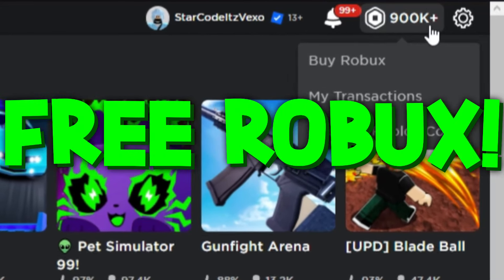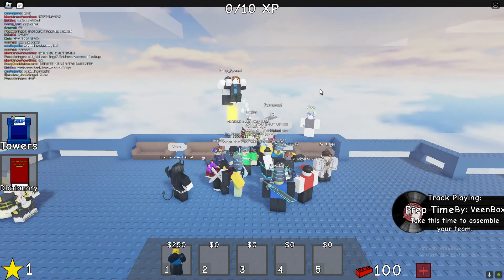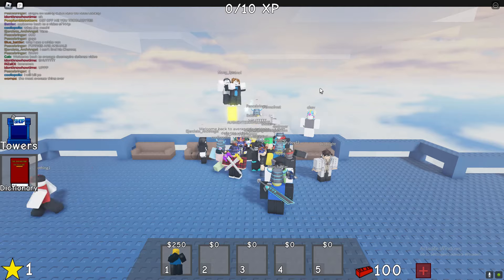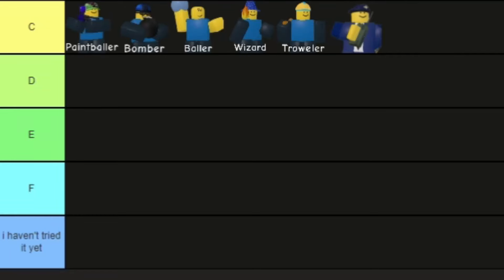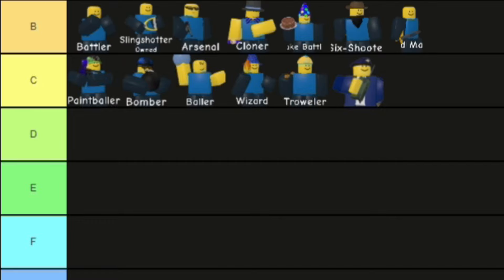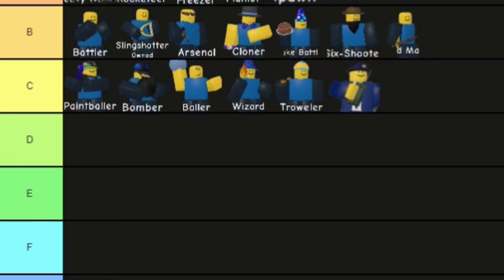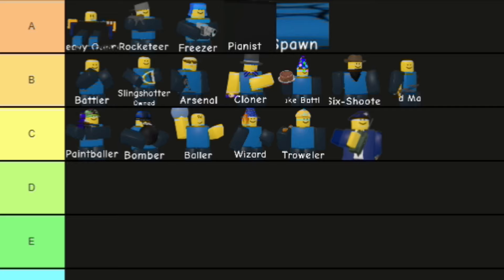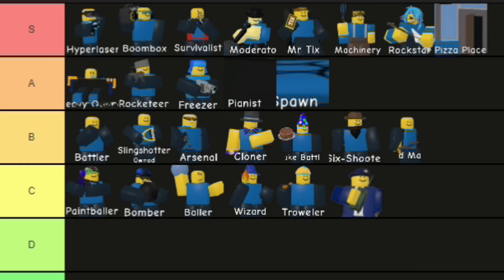DOOMSPIRE DEFENSE TOWER TIER LIST! ROBLOX (Best Towers Ranked To Worse)